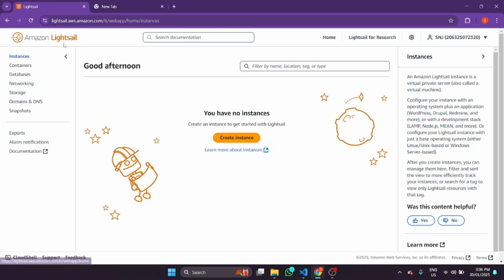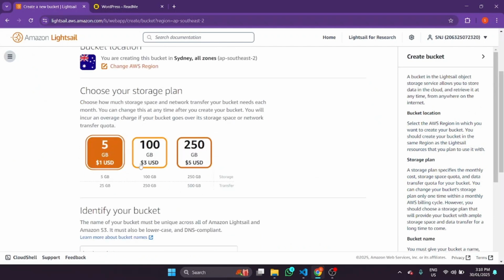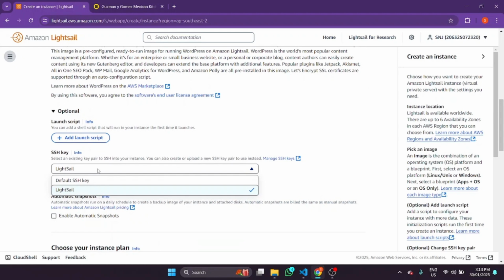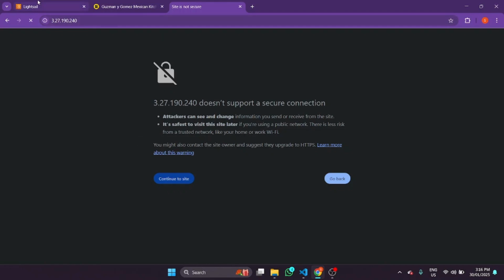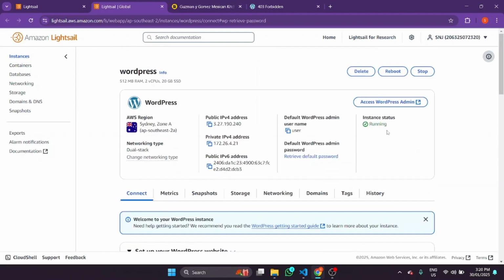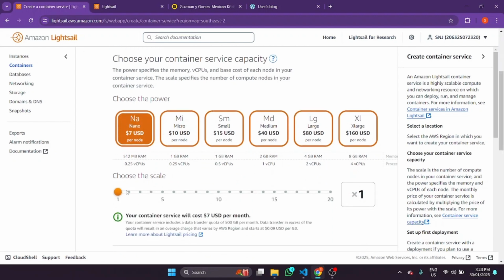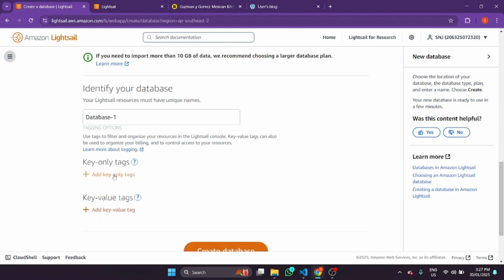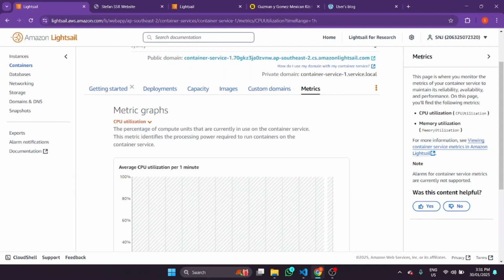Deploying WordPress on AWS Lightsail with Instances and Docker Containers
In this step-by-step tutorial, learn how to set up and manage WordPress on an AWS Lightsail instance while deploying your custom Docker image on a Lightsail container service cluster. This guide covers everything from launching a Lightsail instance for WordPress, configuring the environment, and optimizing performance, to creating and managing a Lightsail container service for your custom Docker application. Whether you're a beginner or an experienced developer, this tutorial will help you seamlessly integrate WordPress with your custom containerized workloads on AWS Lightsail. Perfect for developers looking to leverage the power of Lightsail for both traditional instances and modern container-based deployments.